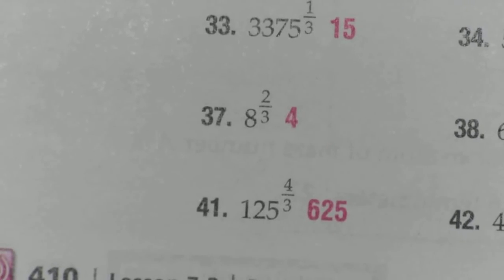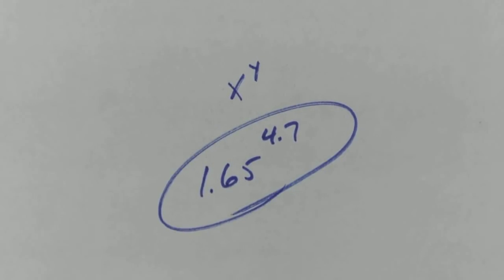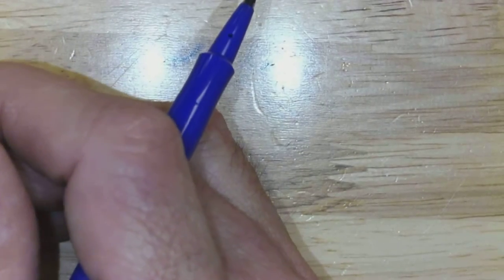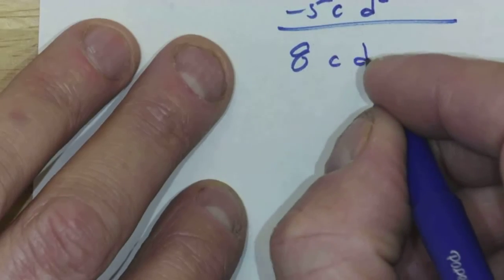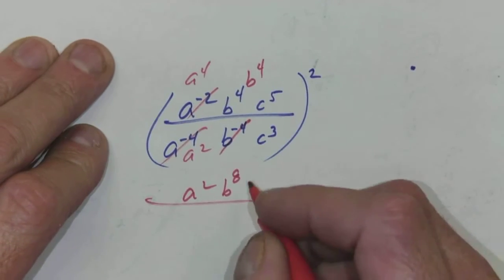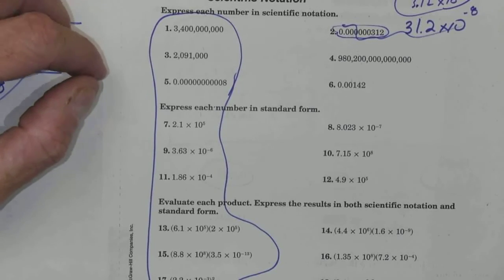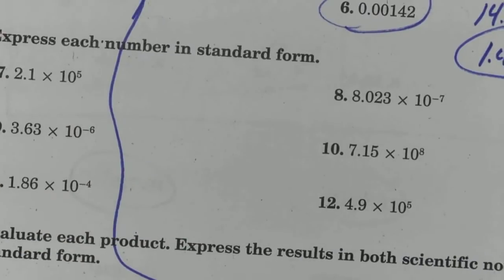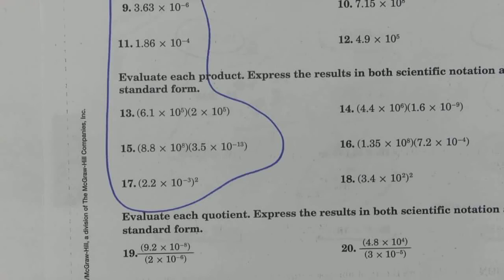Alg1 1 28